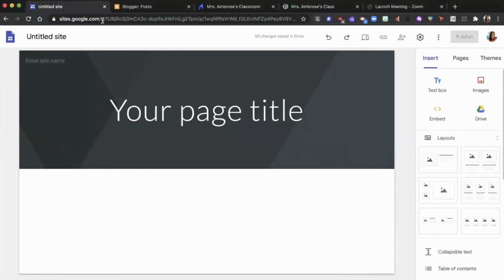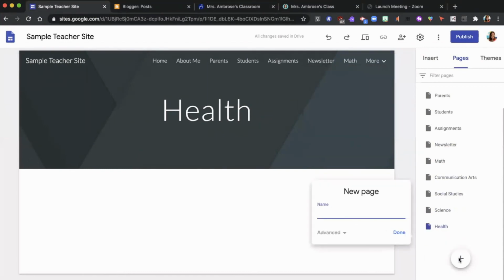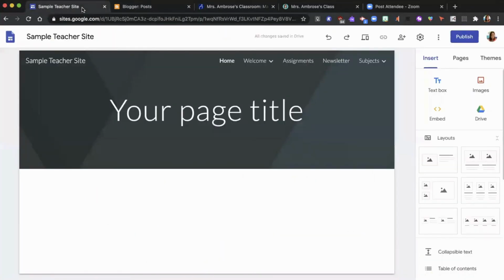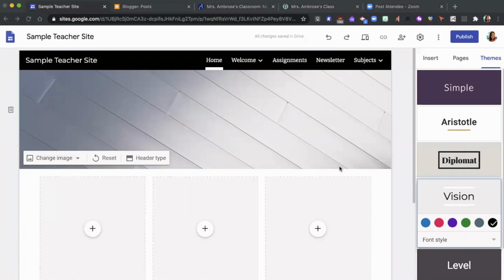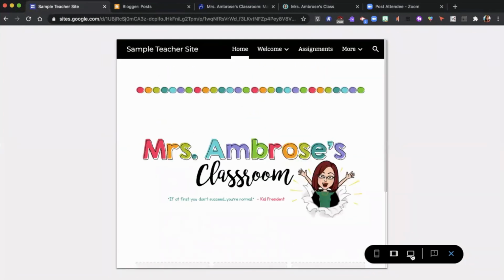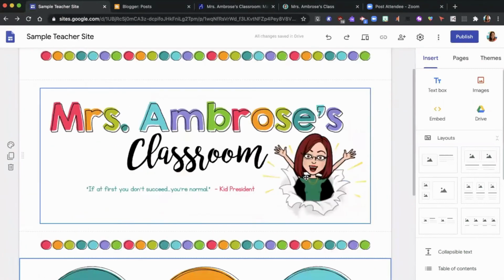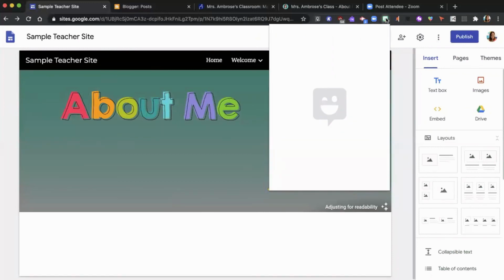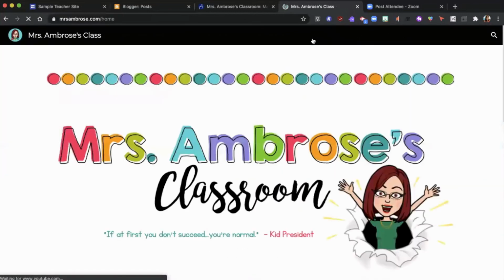How to Create a Teacher Site Using Google Sites Part 1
Learn how to create a Google Site